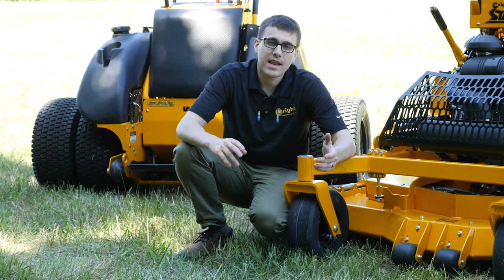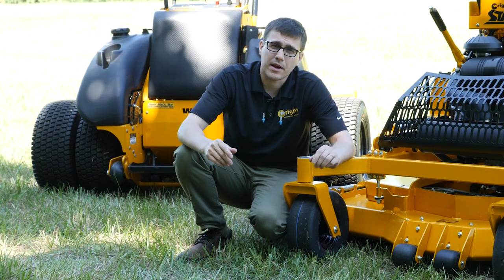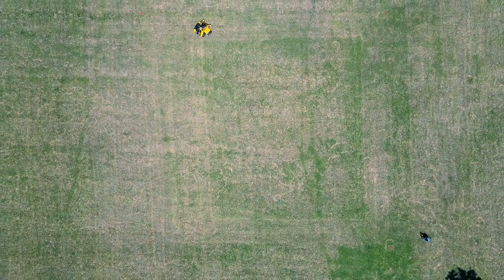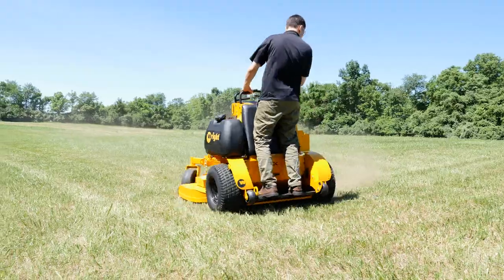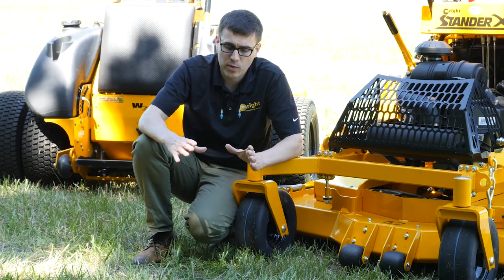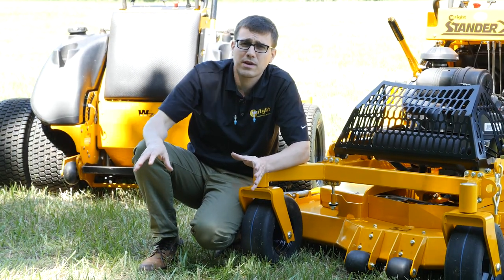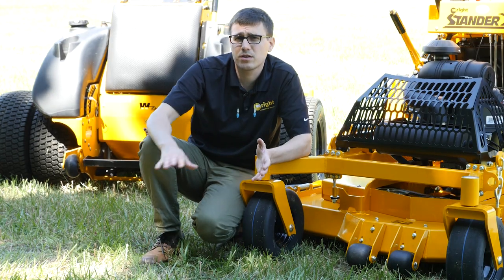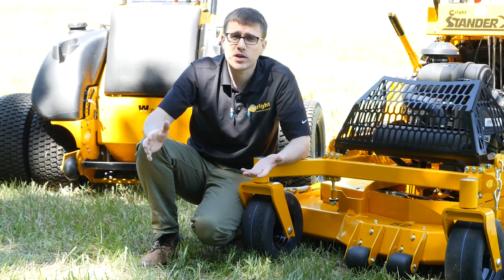Basic Mowing Patterns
In this video we break down the fastest and easiest way to mow with the least amount of turf damage and we also show you the most popular mowing pattern and why its fast, easy, and looks great!